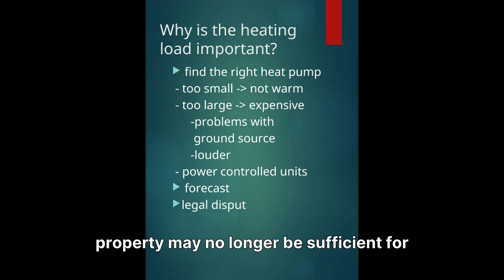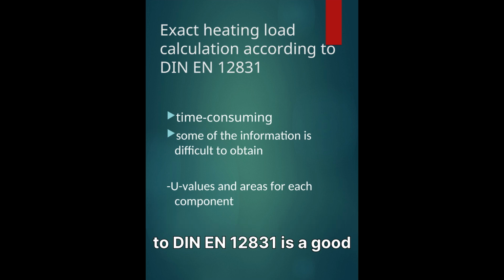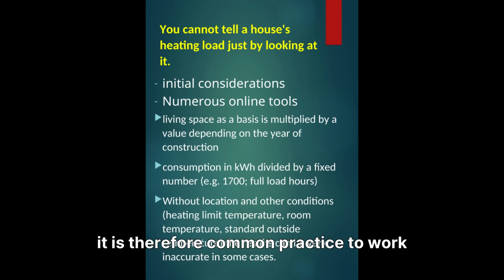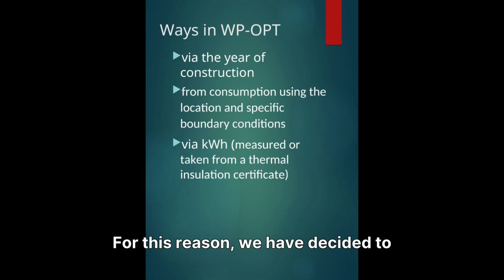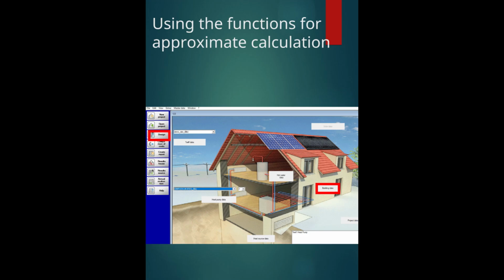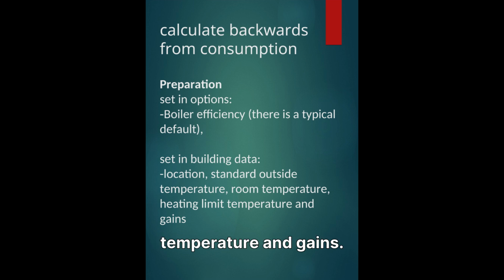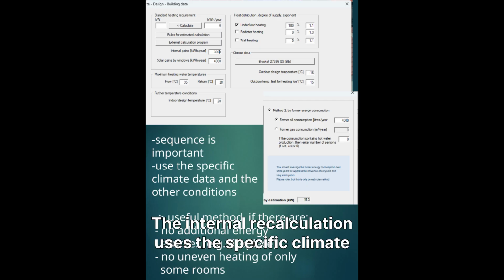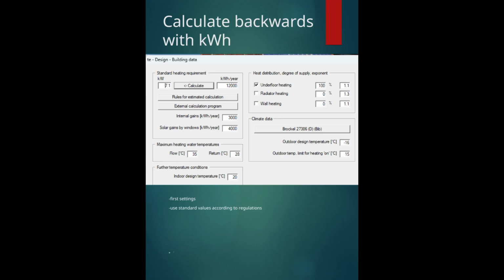Heating Load Estimation for Heat Pumps | WP-OPT Tutorial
How do you estimate heating load without a full DIN EN 12831 calculation?
This video shows practical methods in WP-OPT for more realistic heat pump sizing.

In this video, we explain why heating load is so important for correct heat pump sizing and what can go wrong if the value is assumed too low or too high. We also show different practical ways to estimate heating load in WP-OPT — for example based on building age, energy consumption, or known kWh values.

00:00 Introduction
00:14 Why heating load matters
00:52 Risks of under- and oversizing
01:42 Exact heating load calculation according to DIN EN 12831
01:45 Heating load estimation in WP-OPT
02:18 Method based on building age
02:52 Method based on energy consumption
02:52 Method based on known kWh values
03:35 Using the result for checks and cost forecasts
04:00 Conclusion

The video also shows which boundary conditions matter for a realistic estimate, such as location, standard outside temperature, room temperature, heating limit temperature, gains, and boiler efficiency.